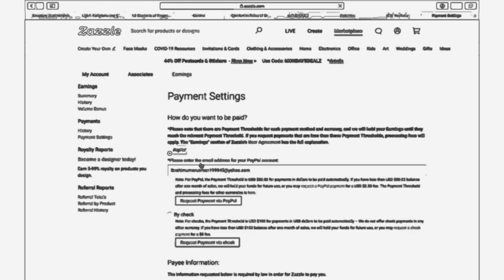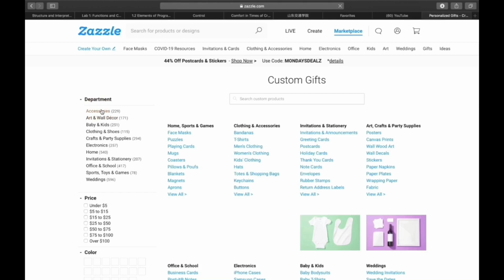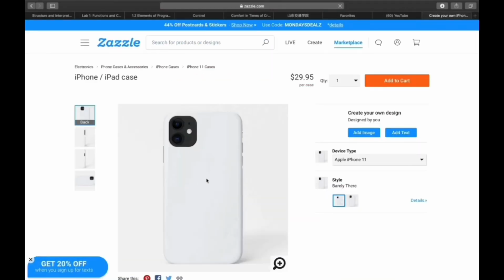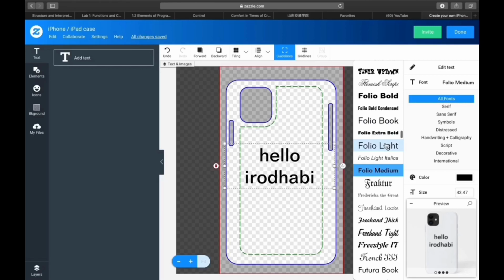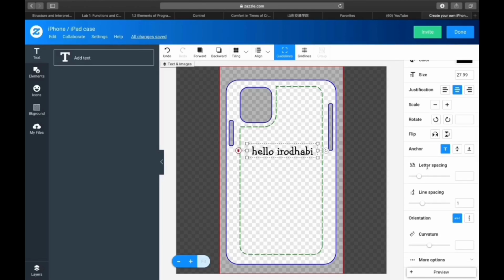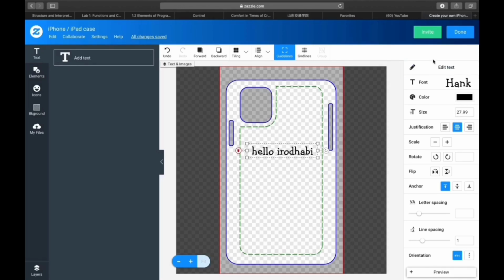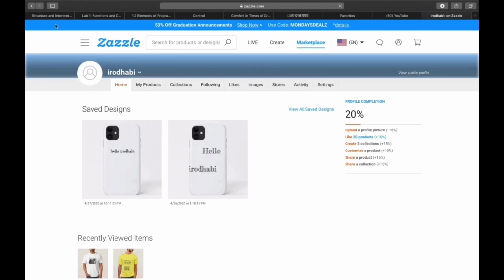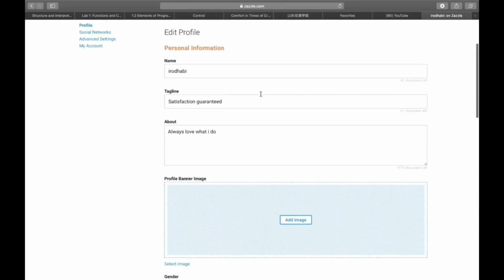How To Setup Zazzle Online Store |Earn free Money Online 2020 Worldwide🌎(No Credit Card)irodhabi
In this video I talked about How TO Setup Zazzle Online store and start earning for free 2020  with no Credit card worldwide.

If you are broke and you need to start up a business that doesn’t require skills,capital or any qualifications then this site is for you .
         It’s a print on demand site that enables you to create your designs and sell them for free without investing into it .
         You will be paid through PayPal account or by check when you product is been sold you don’t have to provide credit card .

       Recommended video:

3 FREE WAYS To Make Money ONLINE 💰2020 Worldwide🌎(NO CREDIT CARD NEEDED)

Checkout this video as well to find out more print on demand sites and start earning for free with no credit card needed 2020 worldwide 🌎 .